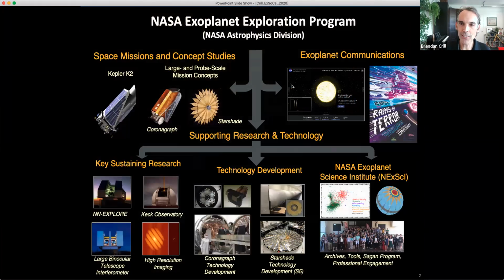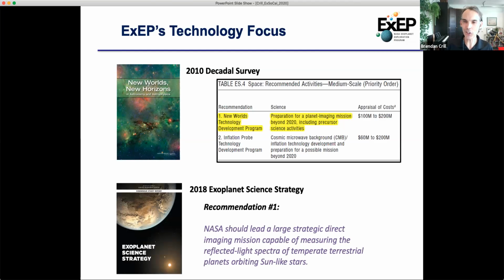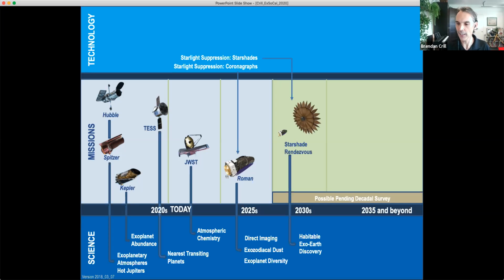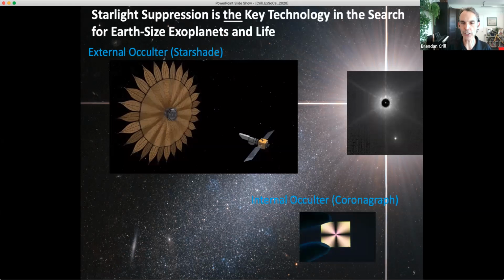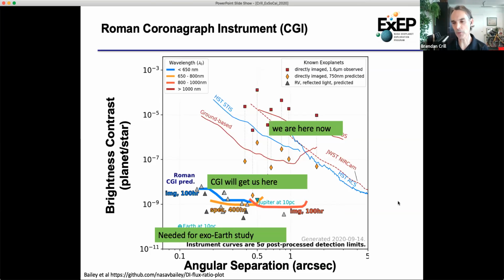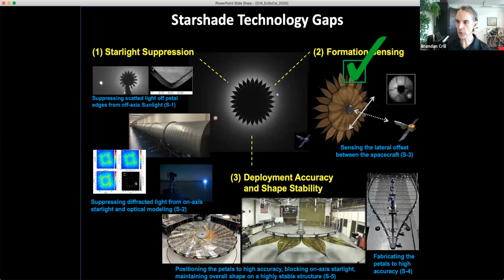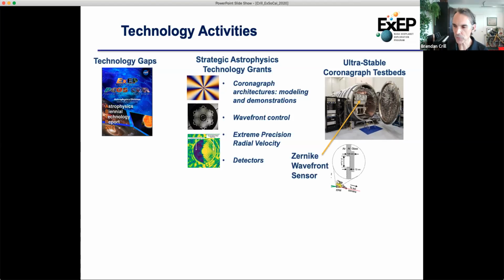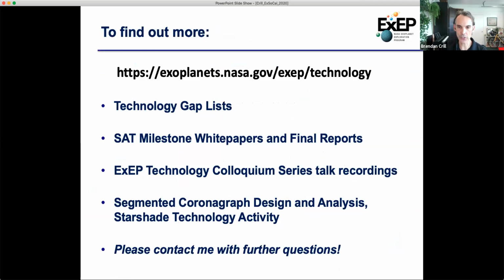ExSoCal 2020 | Brendan Crill (JPL/Caltech): NASA’s Technologies for Direct-Imaging Temperate...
4th talk of the Sedna session

Talk Title: NASA’s Technologies for Direct-Imaging Temperate Terrestrial Exoplanets from Space